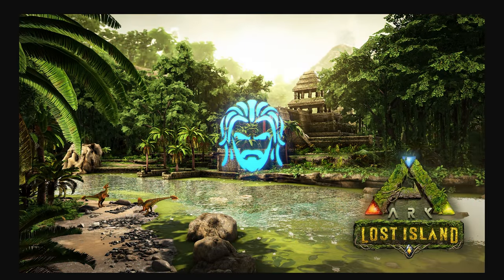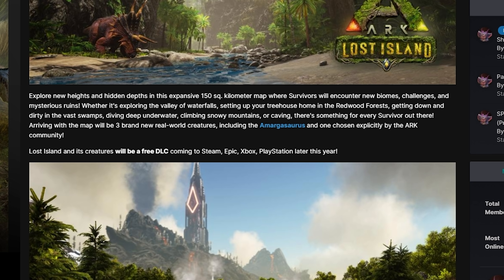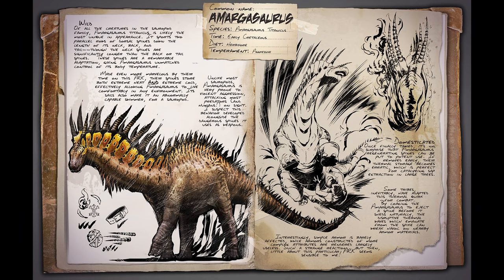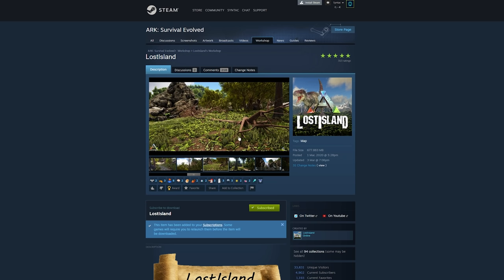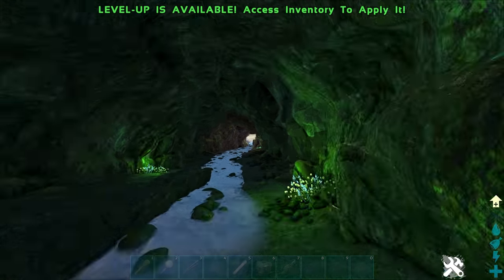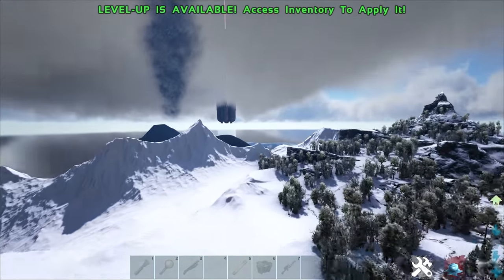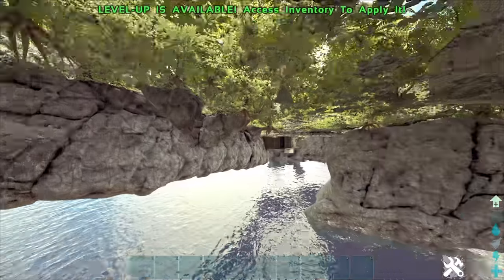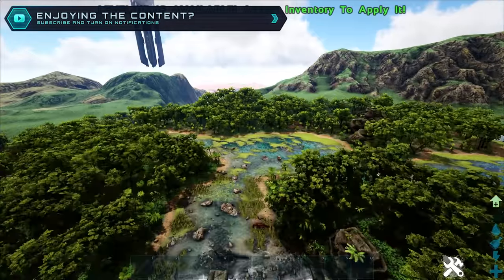New ARK Map & Dinos Announced! Amargasaurus + Lost Island Map Reveal! - ARK Lost Island Free DLC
New ARK Map & Dinos Announced! Amargasaurus + Lost Island Map Reveal! - ARK Lost Island Free DLC W/ SYNTAC

Explore new heights and hidden depths in this expansive 150 sq. kilometer map where Survivors will encounter new biomes, challenges, and mysterious ruins! Whether it's exploring the valley of waterfalls, setting up your treehouse home in the Redwood Forests, getting down and dirty in the vast swamps, diving deep underwater, climbing snowy mountains, or caving, there's something for every Survivor out there! Arriving with the map will be 3 brand new real-world creatures, including the Amargasaurus and one chosen explicitly by the ARK community!